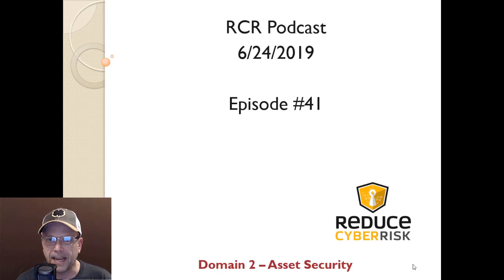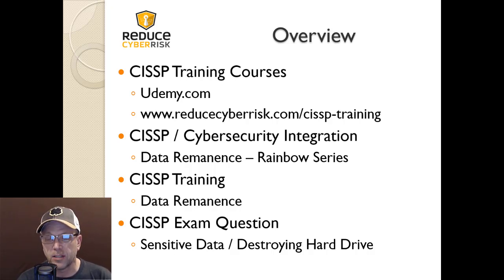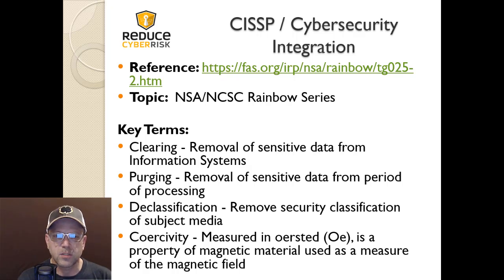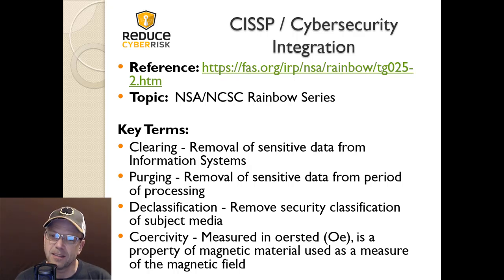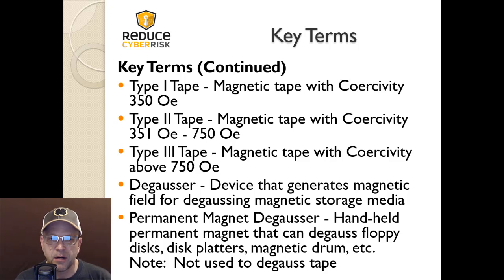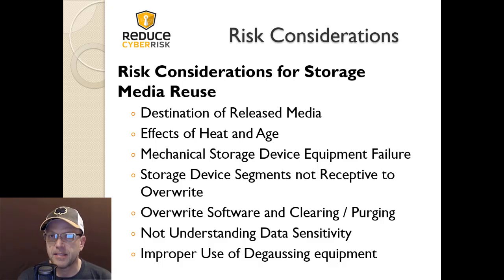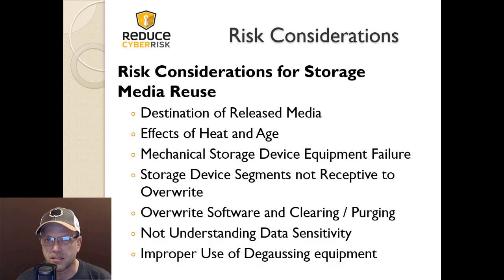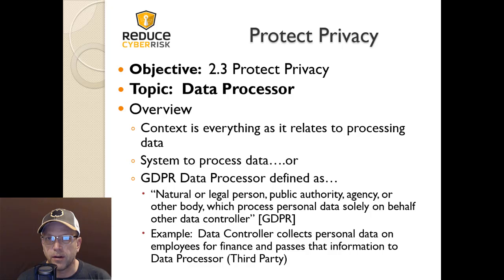RCR 041: Data Remnanence - CISSP Training and Study!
Shon Gerber from ReduceCyberRisk.com provides you the information and knowledge you need to prepare and pass the CISSP Exam while providing the tools you need to enhance your cybersecurity career.  Shon utilizes his expansive knowledge while providing superior training from his years of training people in cybersecurity.

In this episode, Shon will talk about the following items that are included within Domain 2 (Asset Security) of the CISSP Exam:

·         CISSP / Cybersecurity Integration – Data Remanence - Rainbow Series
·         CISSP Training –  Protecting Privacy
·         CISSP Exam Question – Sensitive Data / Destroying Hard Drive

LINKS:
 • ISC2 Training Study Guide